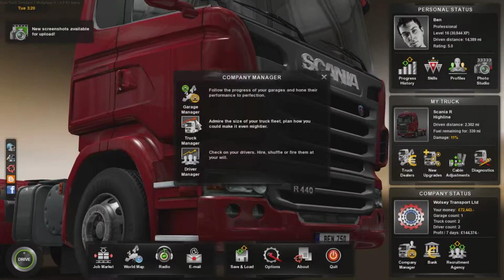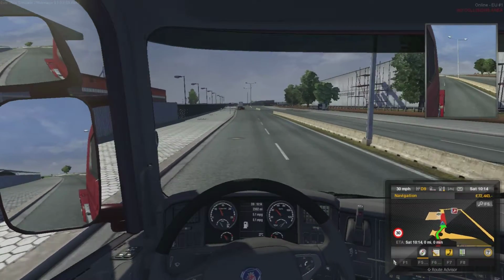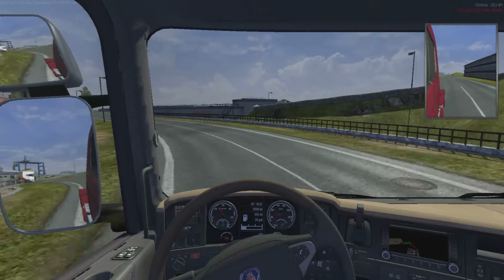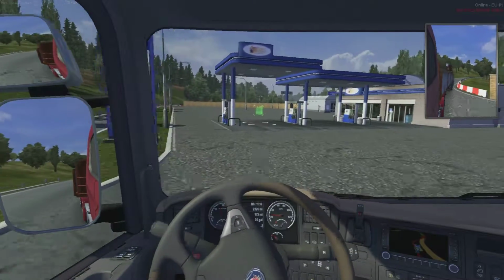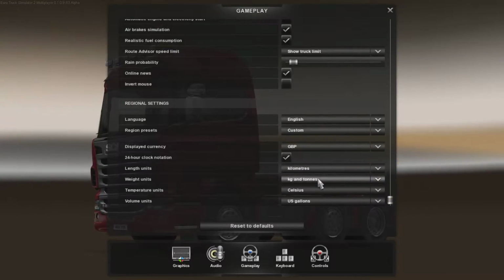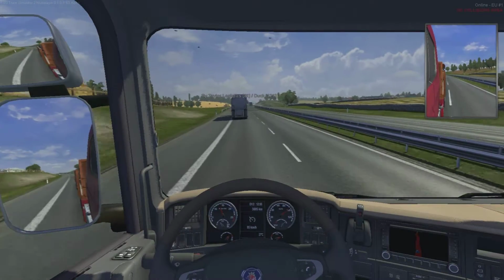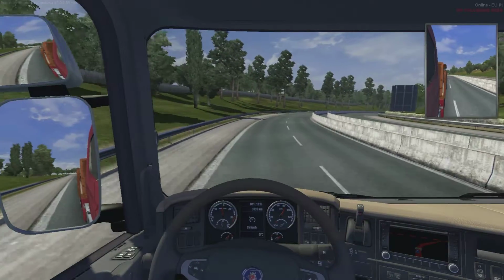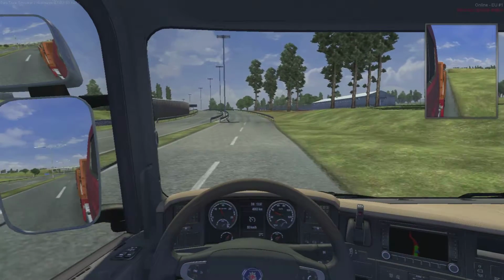Euro Truck Simulator 2 Multiplayer - #5 Part 1 - Making Good of a Bad Situation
We are going to make use of the mistakenly made left-hand drive Scania and head of on our longest journey yet (and our biggest money haul!) from our Home at Felixstowe to Zurich, Switzerland.